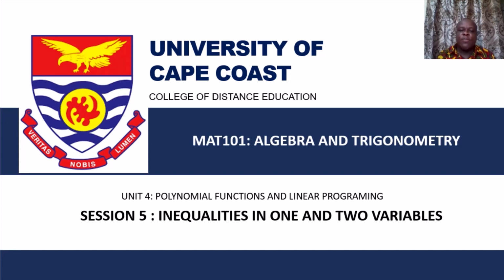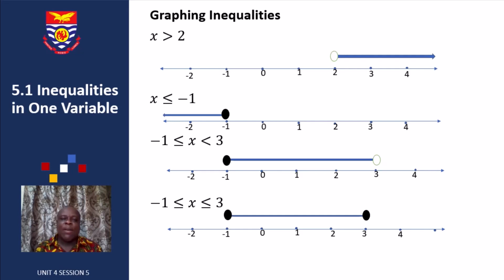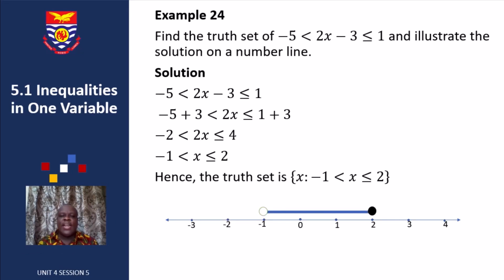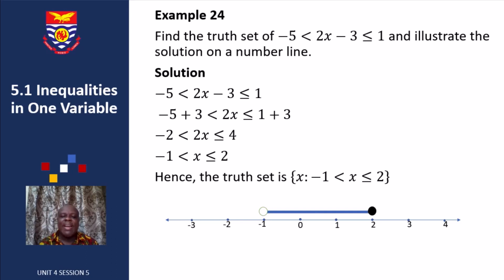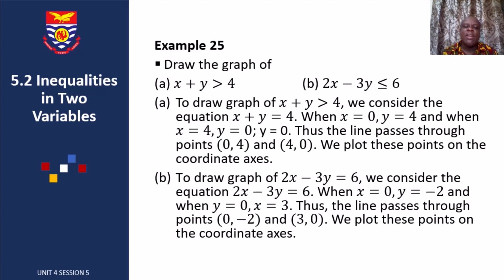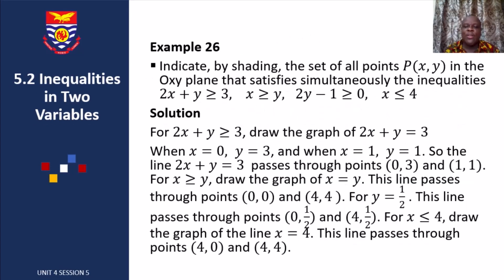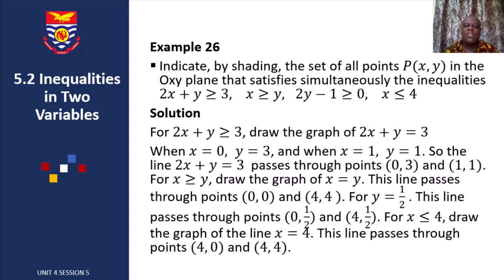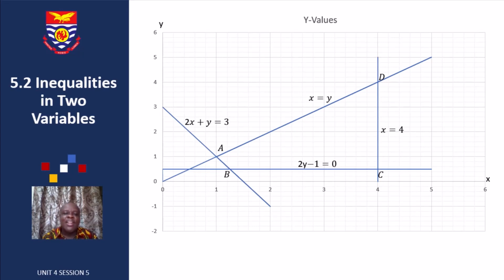Algebra and Trigonometry Unit 4 Session 5